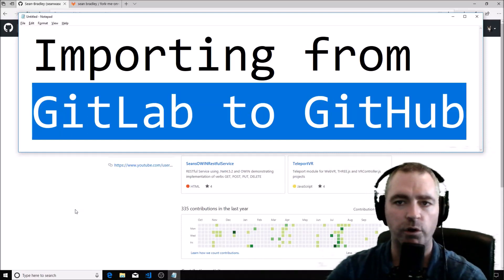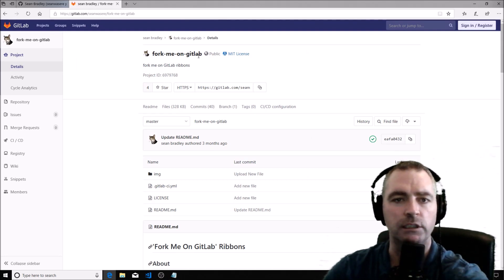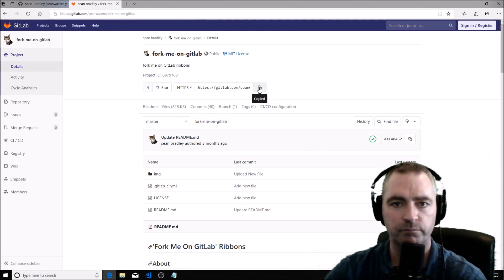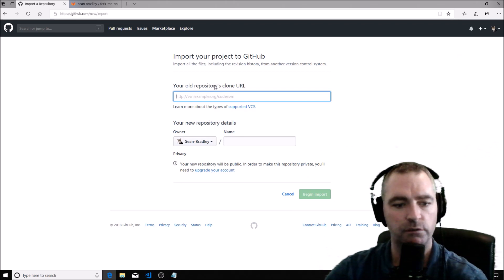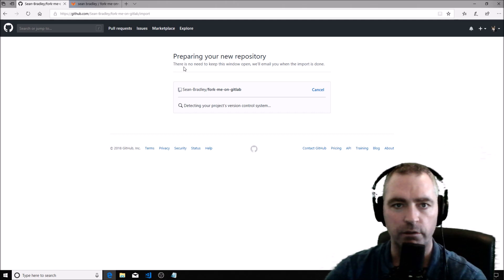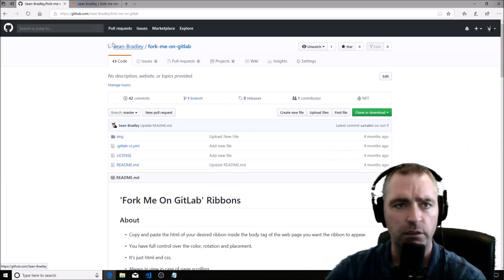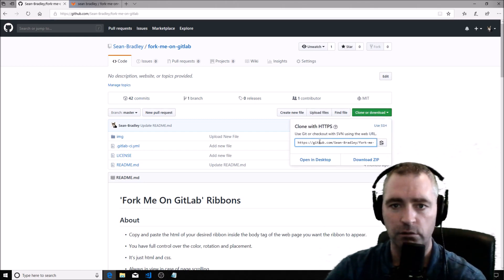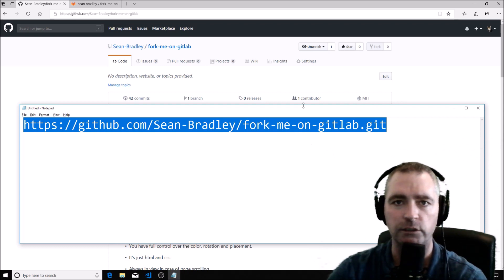Import Project from GitLab to GitHub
What it says on the tin. It's very easy and quick.
Log into GitHub,
find the 'Import project' option,
paste the GitLab repository URL,
press the 'Begin Import' button,
press the link to your new repository,
sit back relax and check the final result.

The new project which was cfreated in thei video can be found